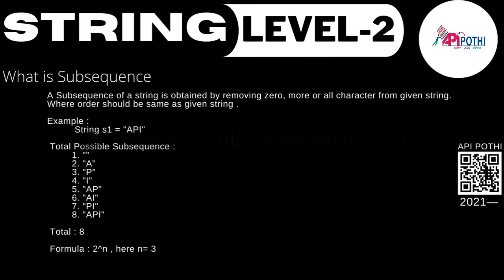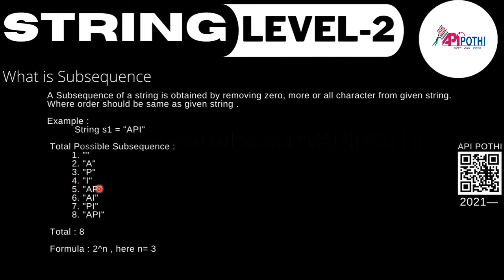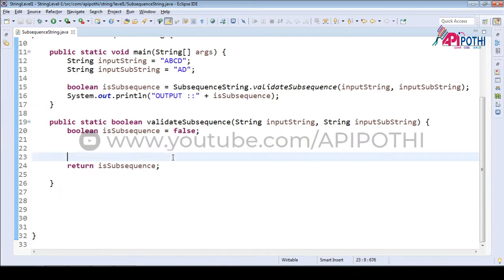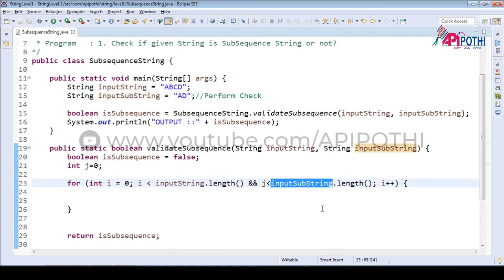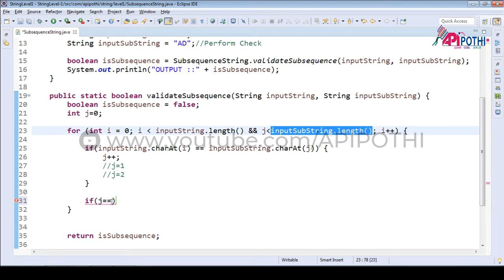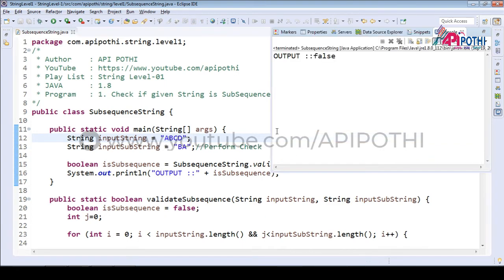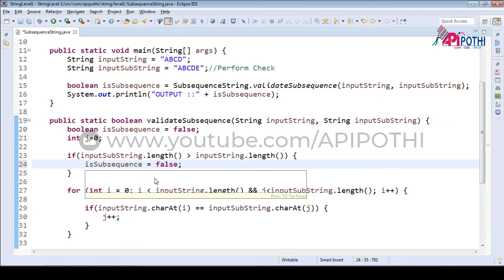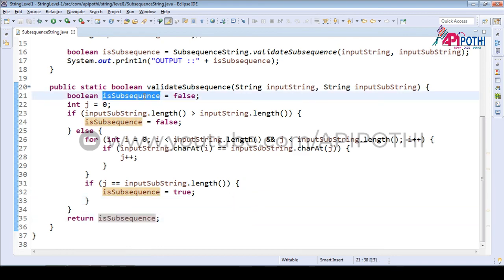1. Find subsequence of a string in JAVA, String coding interview, LeetCode Subsequence, APIPOTHI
1. Find subsequence of a string in JAVA,String coding interview,LeetCode Subsequence,APIPOTHI

Check If a String is a Subsequence of Another String,
how to check the sub sequence of given String,
subsequence interview question,
check for subsequence problem,
hackerrank problem solving,
subsequences of a string,
String Interview Program,
Google Interview Question,
GOOGLE - IS SUBSEQUENCE,
String coding interview,
check for subsequence,
real coding interview,
sub sequence check,
coding interview,
Is Subsequence,
Subsequences,